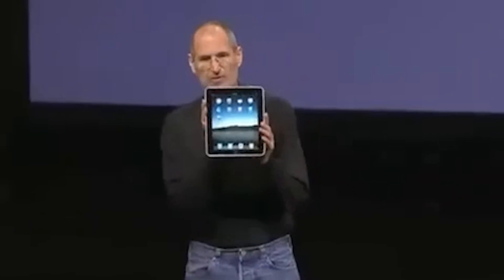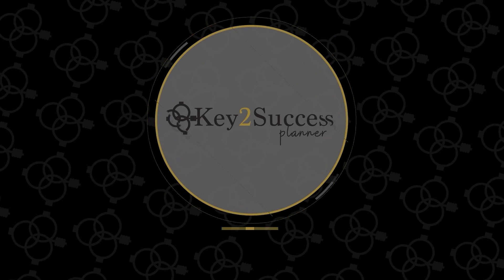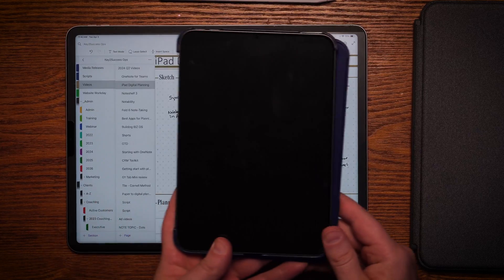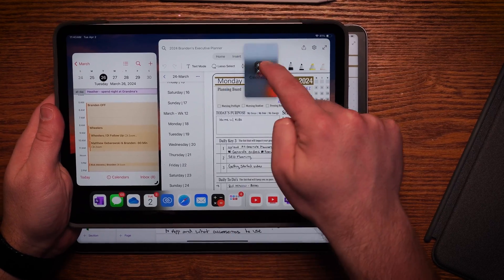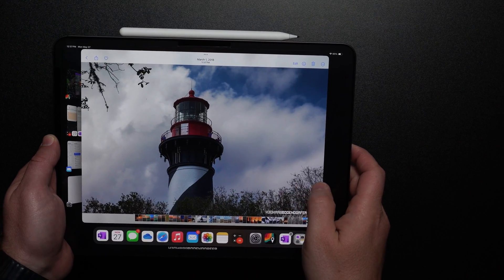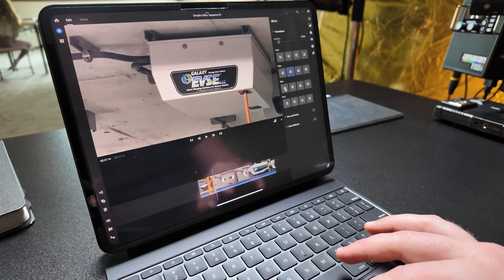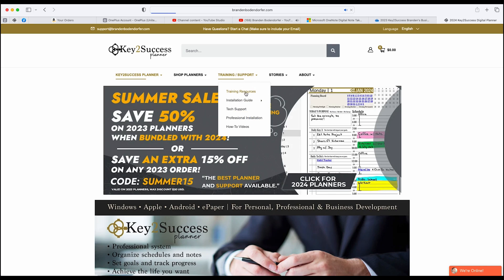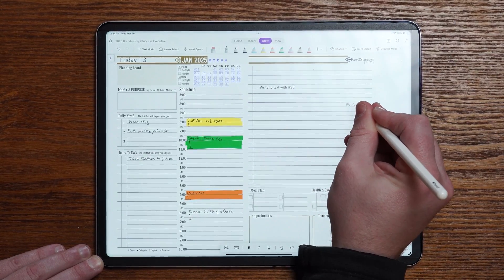How to Use iPad for Digital Note-taking & Planning: Choose the Right Device, Apps, and Accessories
Recommend Accessories:
CABLE:
xCool 4-in-1 100W USB-C Cable

In this video, we'll cover:

-The best iPad models for planning
-Essential apps for digital planning
-Must-have accessories for a paper-like experience
-Tips on storage, processing power, and more!

Welcome to my comprehensive guide on using the iPad for digital planning! Since Steve Jobs introduced the iPad in 2011, it has revolutionized the way we organize our lives. In this video, I share my journey from traditional paper planners to the digital realm, highlighting the pivotal role of the Apple Pencil and various apps and accessories.

Chapters:
0:00 Introduction
0:04 The Impact of the iPad on Planning
0:36 Transition from Paper to Digital Planning
1:05 Overview of Video Content
1:28 Evolution of the iPad
1:51 Choosing the Right iPad for Planning
2:24 Importance of Apple Pencil Compatibility
2:55 Screen Size Considerations
4:23 Storage Needs for Planning
5:31 Processing Power and Performance
7:06 Budget Considerations
7:51 Best Planning Apps for iPad
9:51 Using OneNote for Cross-Platform Sync
10:23 GoodNotes 6 and PDF Planners
12:12 NoteShelf and Notability
12:58 Importance of Cloud Backup
13:57 Enhancing the Paper-Like Experience
14:15 Recommended Screen Covers
15:14 Keyboard Accessories for iPad
15:51 Typing vs. Handwriting in Planning
16:07 Cable Management and Versatile Cables
16:52 Conclusion and Final Tips